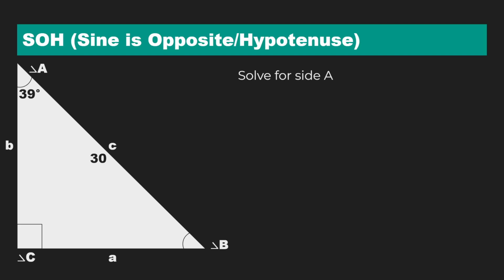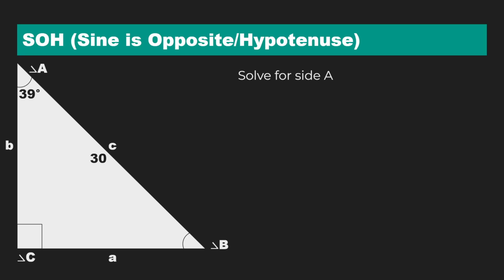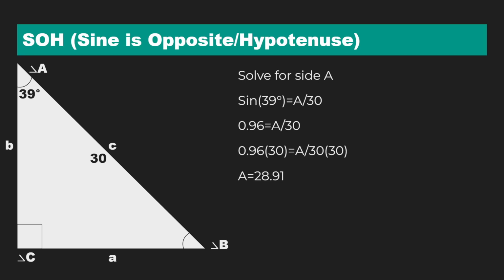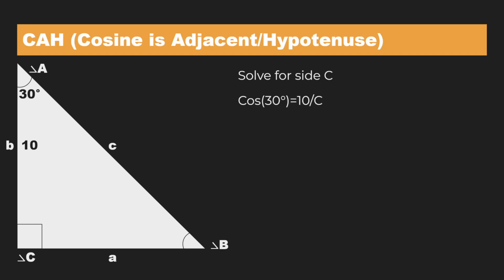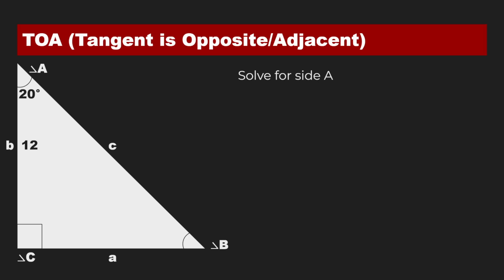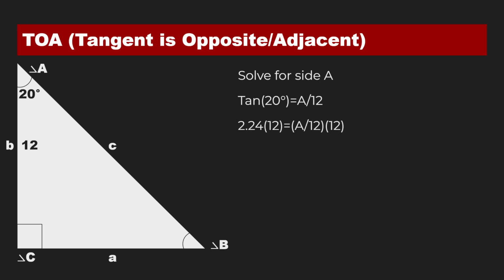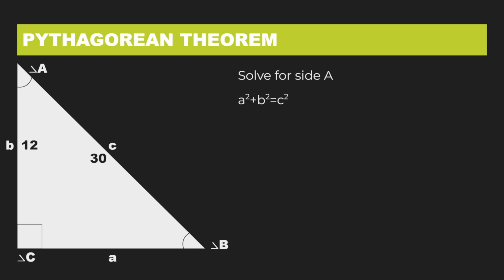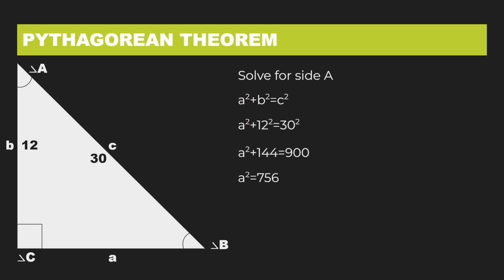SOH-CAH-TOA and PYTHAGOREAN Theorem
Basic geometry for those little children in your life that can't learn shapes.